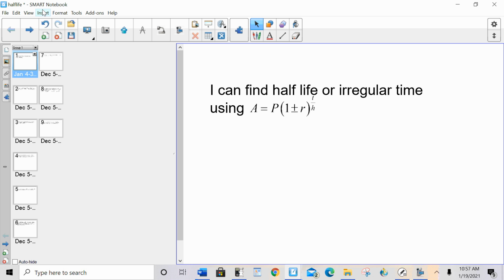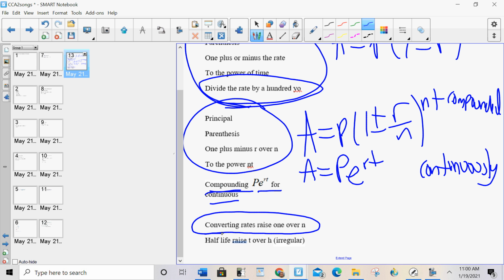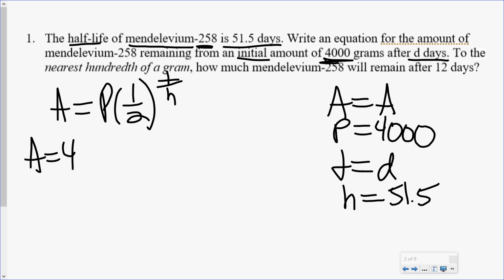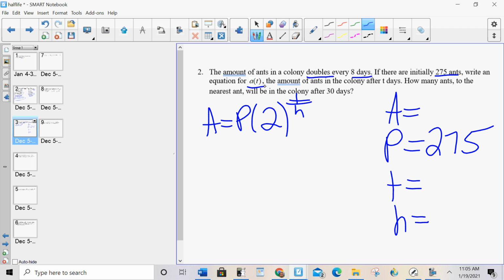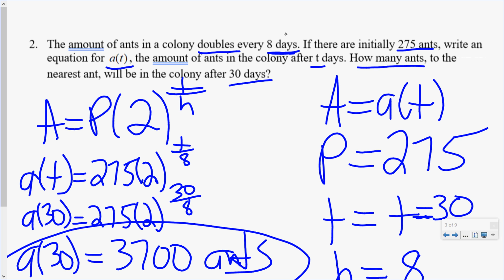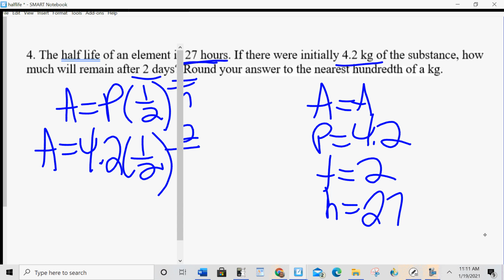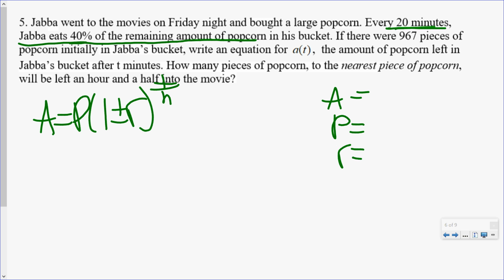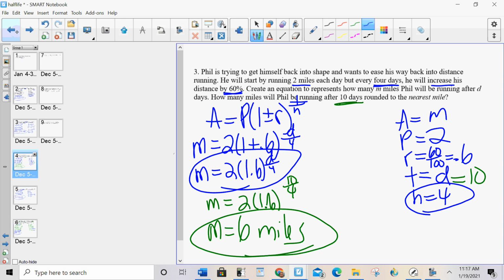Irregular Time (Half Life)